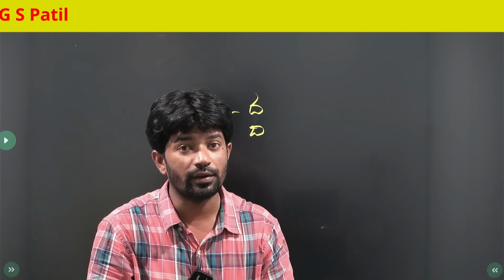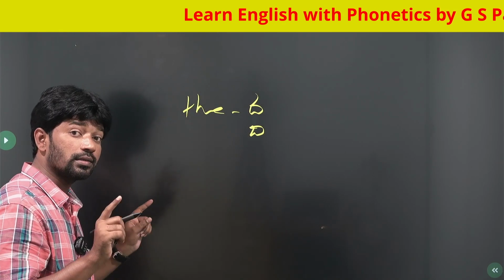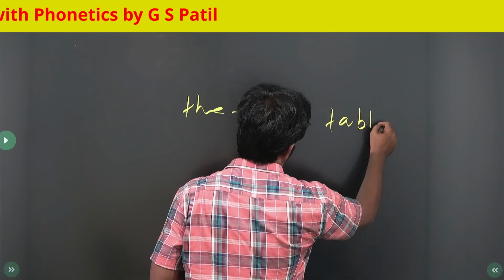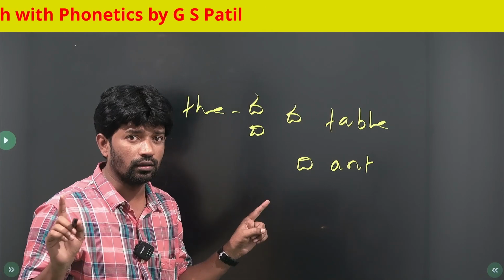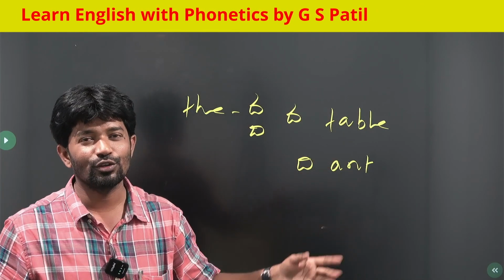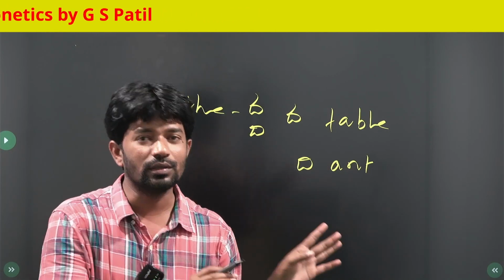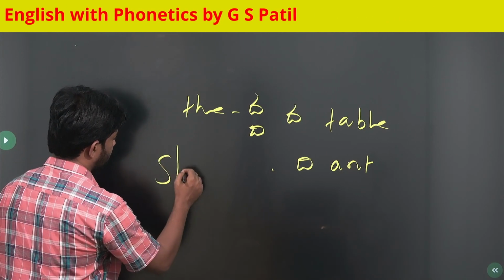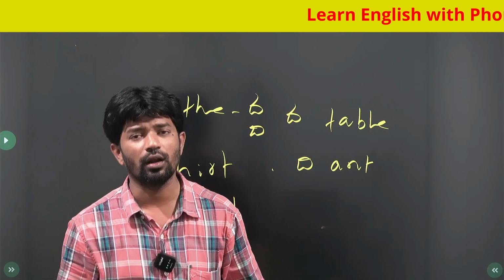How to use THE word By G S Patil Sir | Meru Online Classes